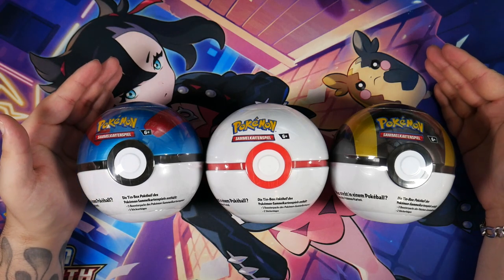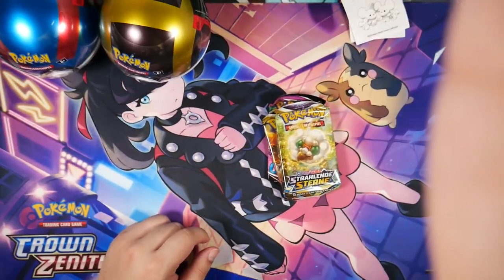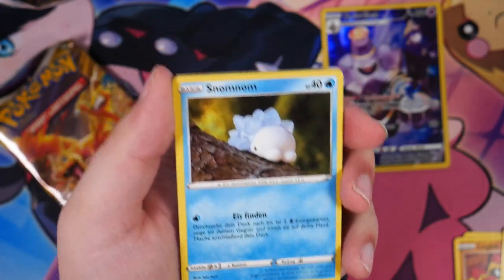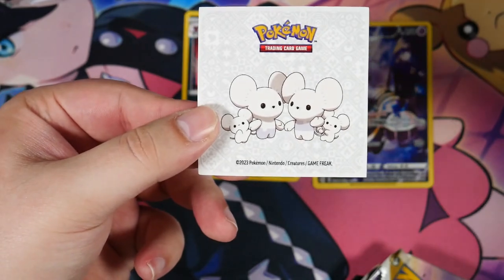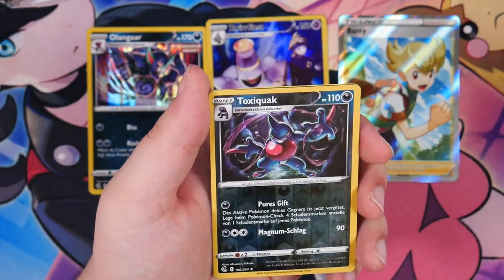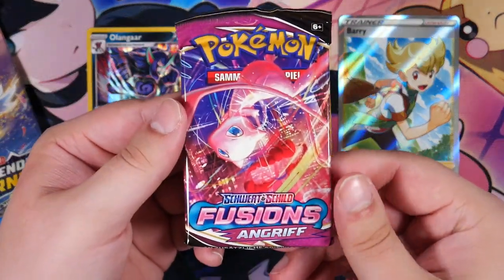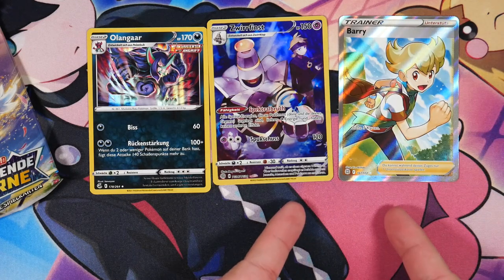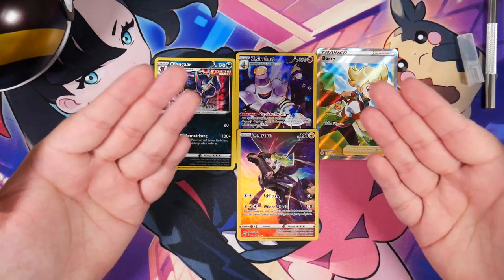Opening Pokeball Tins while I wait for my CGC Return (It didn't show up in time)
I'm opening some Pokeball Tins since my CGC Return didn't arrive in time :(

Gear:
Microphone: Shure MV7 with Rode PSA1 Arm
Headphones: HyperX Cloud 2 Wireless
Keylight: Rollei Lumis Key-Light 28555